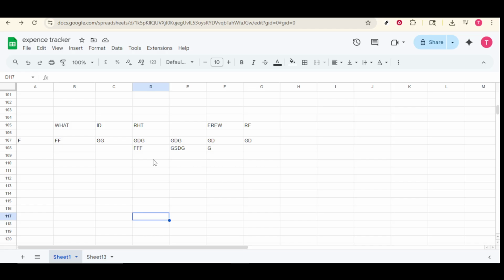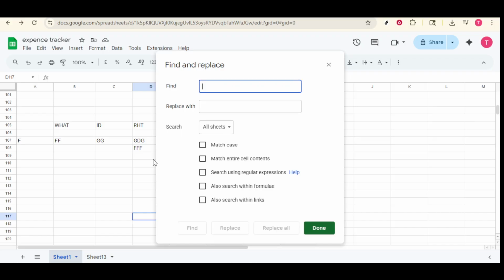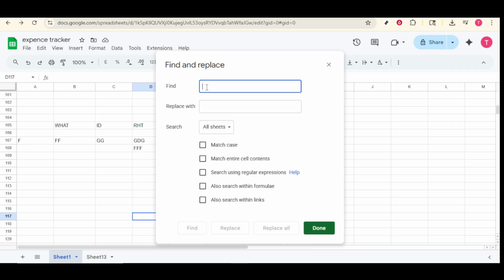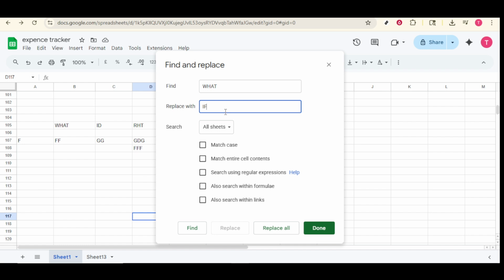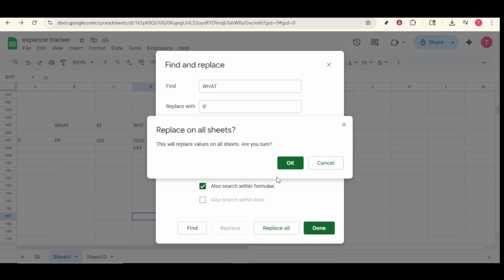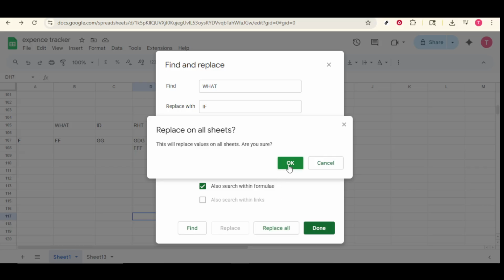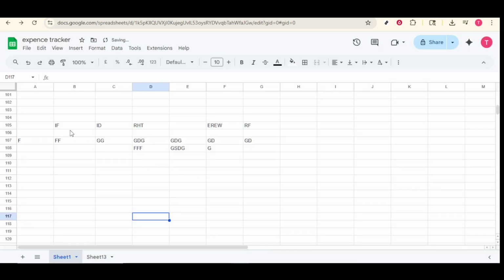How To Search Across Multiple Sheets In Google Sheets